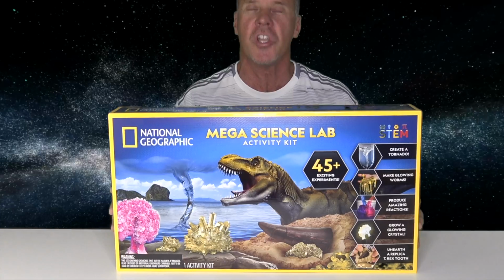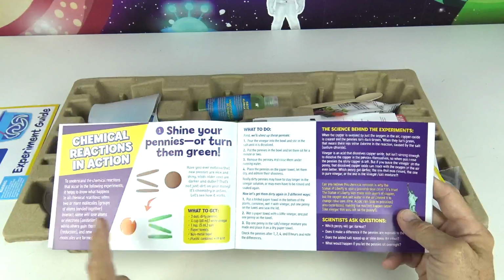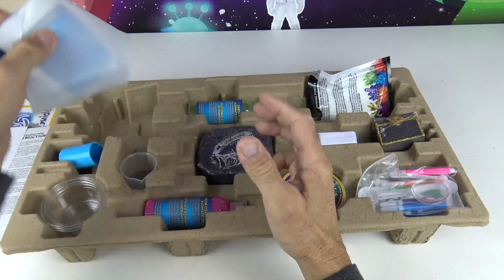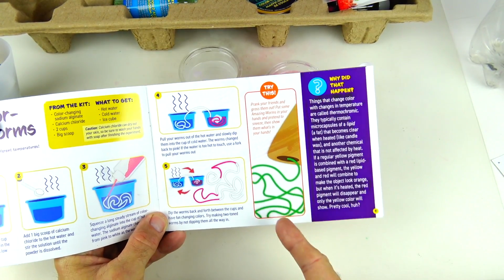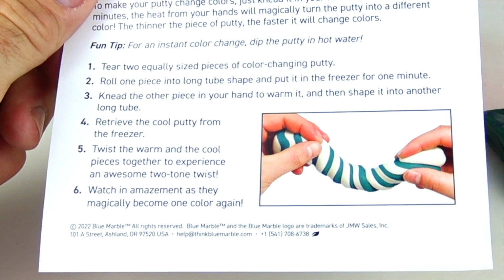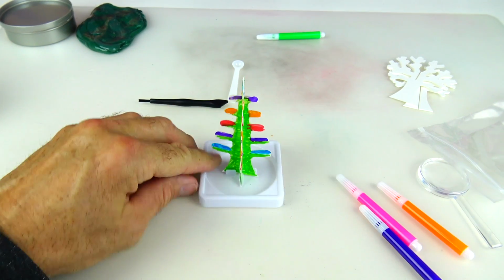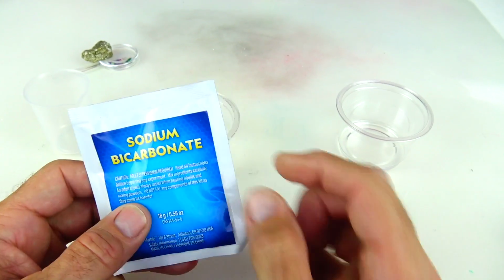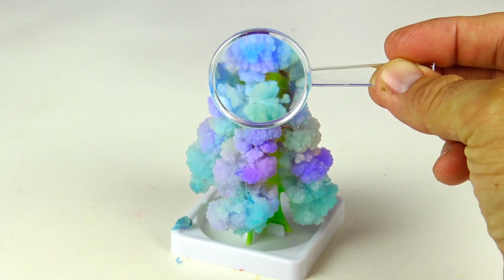NATIONAL GEOGRAPHIC Mega Science Lab Activity Kit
Greetings Rocketteers, the Toy Commander Scientist is on Planet Zizzle.
The National Geographic Mega science lab gives kids chance to perform 45 amazing science and chemistry experiments.
Additional bonus booklet contains 30 more experiments using common household items.
Today we grew a crystal tree, created a tornado, went digging for fools gold, made color changing worms, created fizzy reactions and more...
So much fun and lots of great information to read.

This product was purchased by Planet Zizzle.